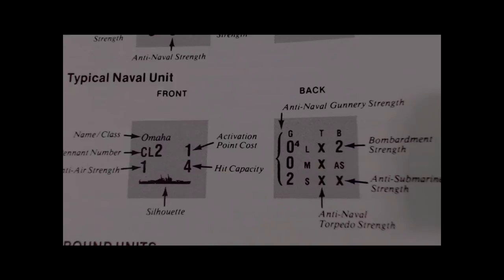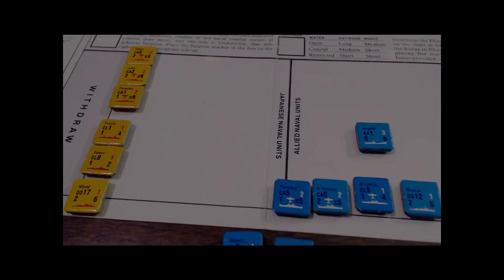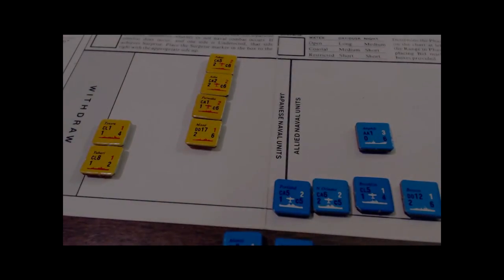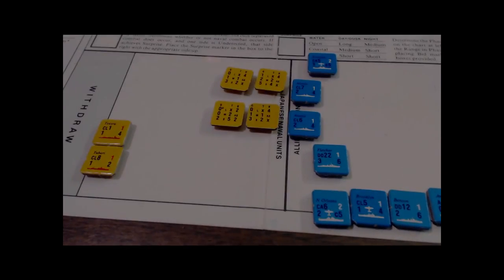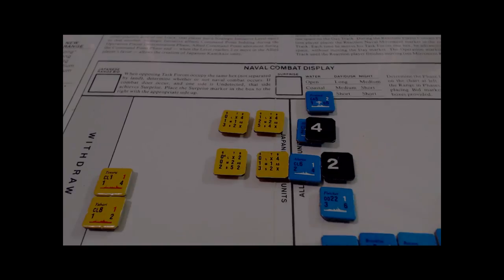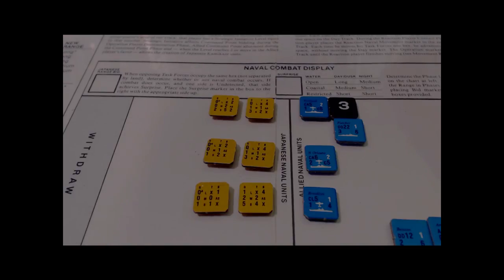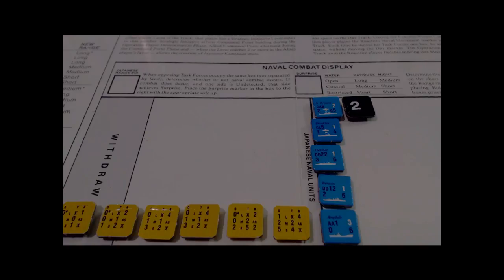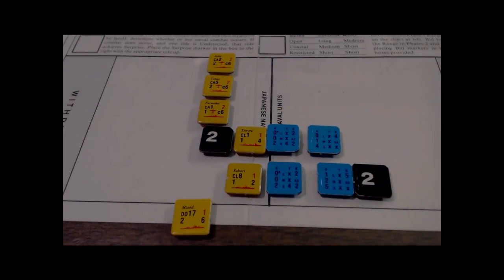Pacific War VG Savo Is Naval Combat Tutorial 001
Engagement Scenario 2: Savo Island

Victory Games (1985) designed by Mark Herman